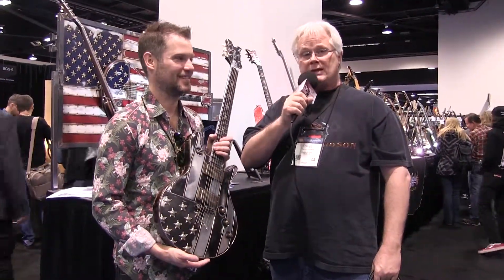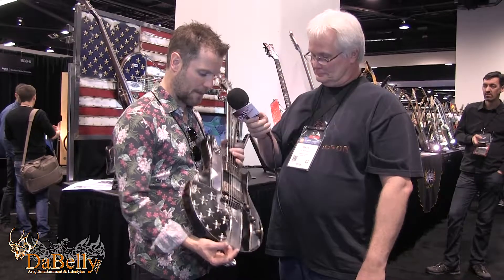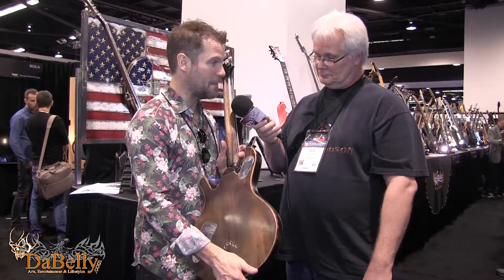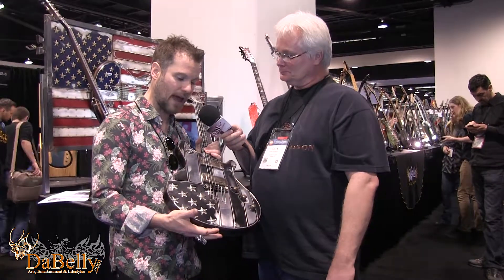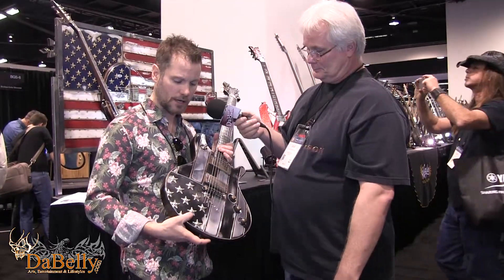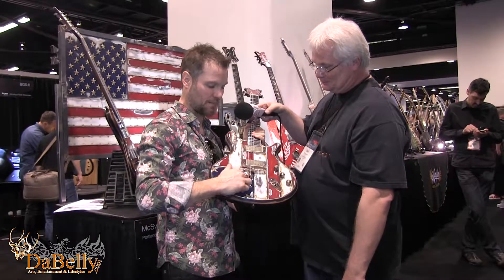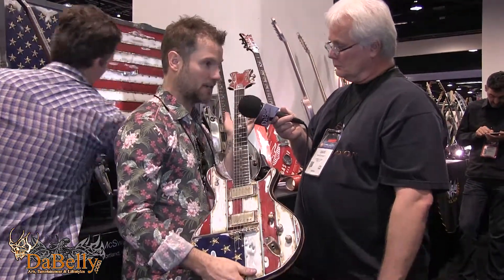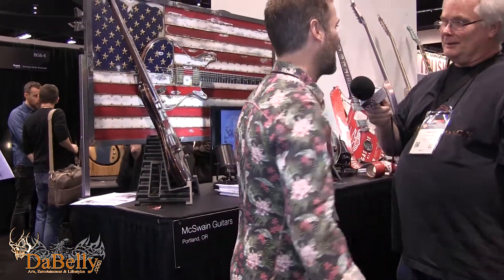NAMM 2017 McSwain Guitars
From our humble beginnings in an L.A. garage over 20 years ago, McSwain Guitars has sought to make its mark on the guitar world one build at a time.

McSwain builds really cool custom guitars.  DaBelly ran into them at NAMM 2017.  Check out their gear!